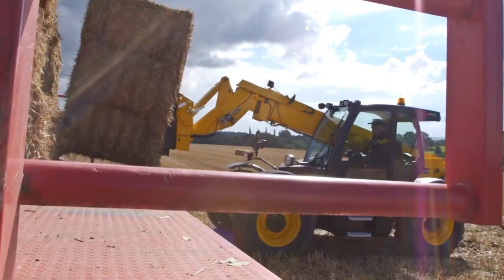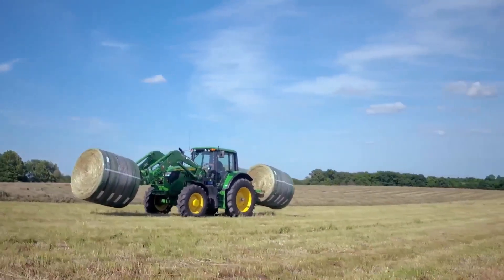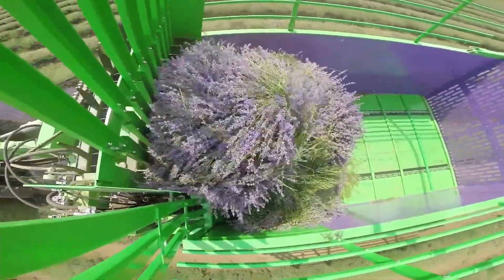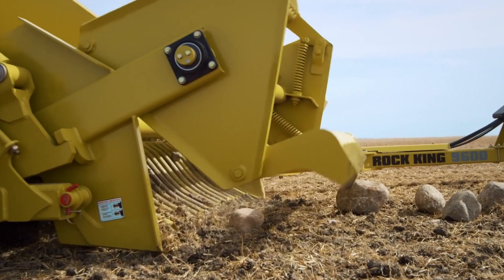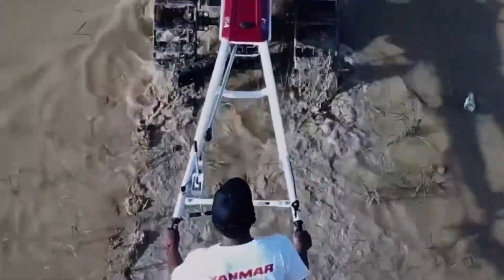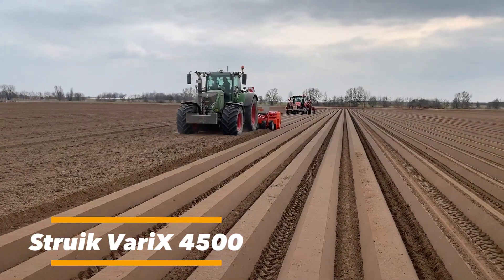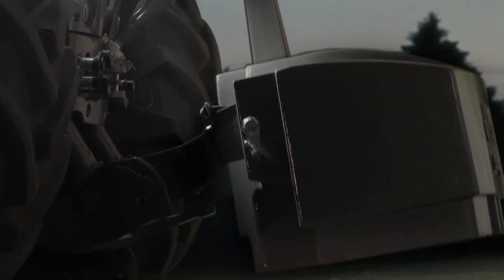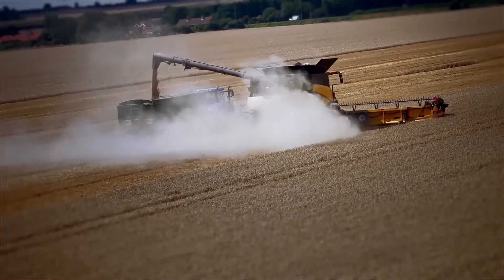Farmers Use Farming Machines You've Never Seen - Great Agricultural Machines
Welcome back to Gadget Loop! 🚀
Today we bring you the most modern agricultural machines of 2025 that are on another level! These genius farming technologies are transforming the future of agriculture — from harvesting, planting, and cotton picking to futuristic rock pickers and robotic balers.

⚡ These agricultural machines are proof that farming is evolving faster than ever – from harvesting robots to futuristic balers and cotton pickers, farming technology is already at the next level!